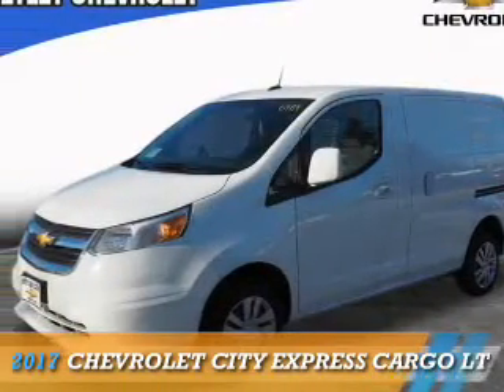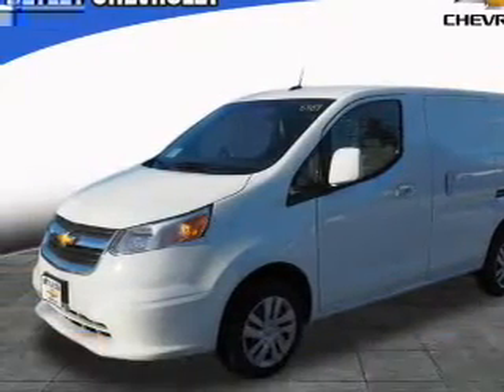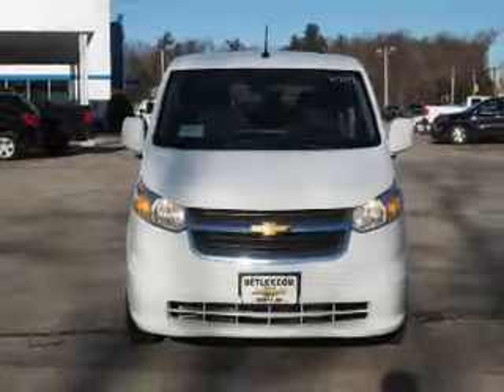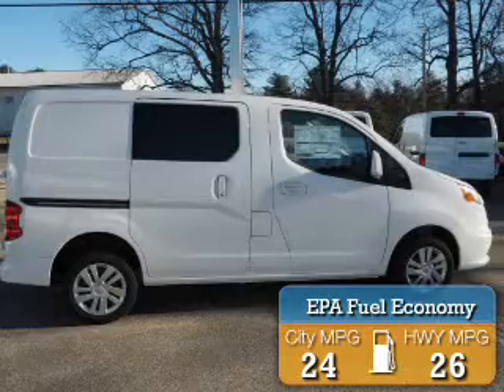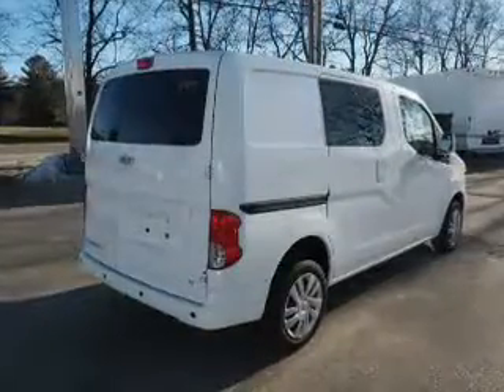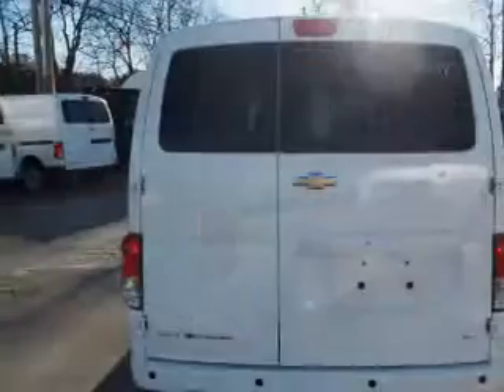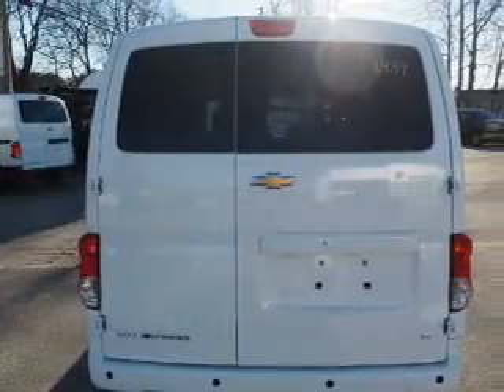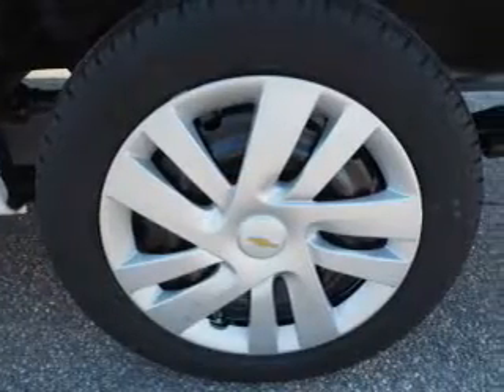2017 Chevrolet City Express Cargo T17-141 - Derry NH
Year: 2017
Make: Chevrolet
Model: City Express Cargo
Trim: LT
Engine: 2.0 liter 4 Cylindercylinder FWD
Transmission: CVT
Color: White
Mileage: 3
Address:
VIN:3N63M0ZN2HK696989